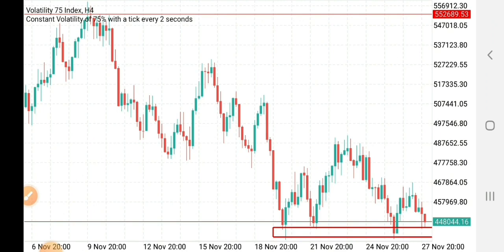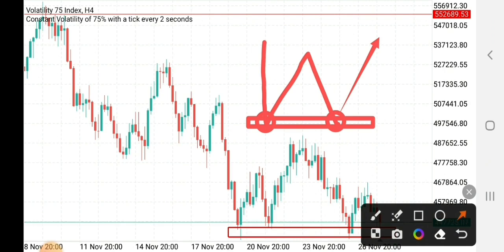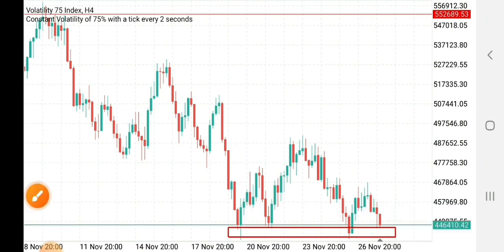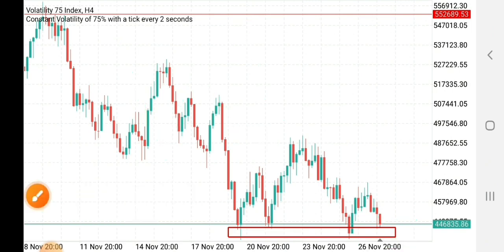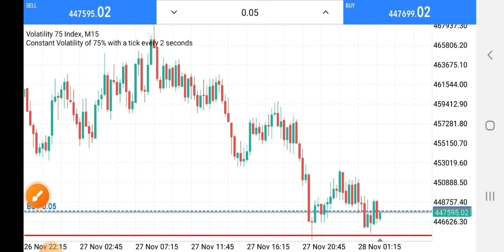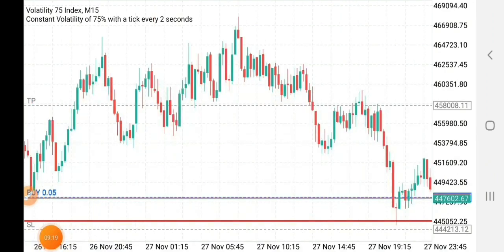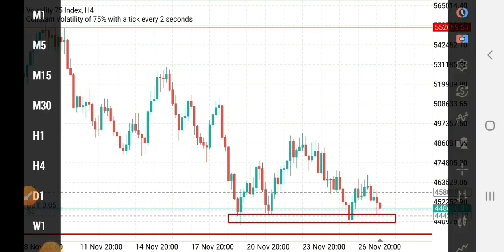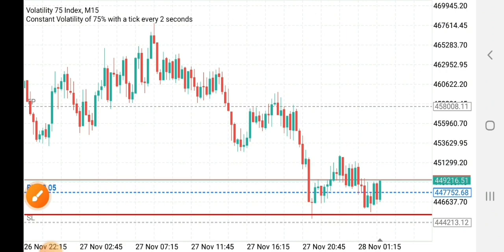15M VIX75 Index Sniper Strategy and grow small trading account 2024